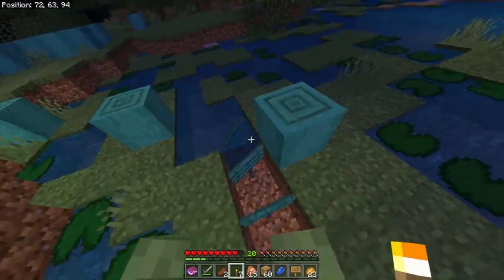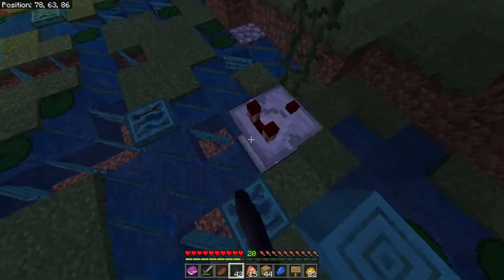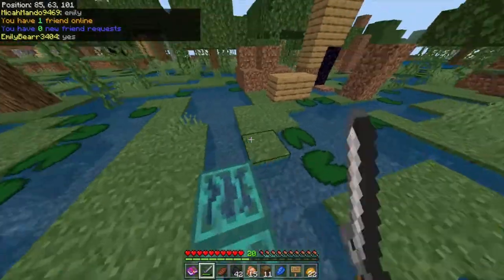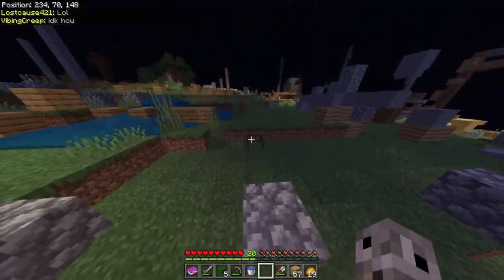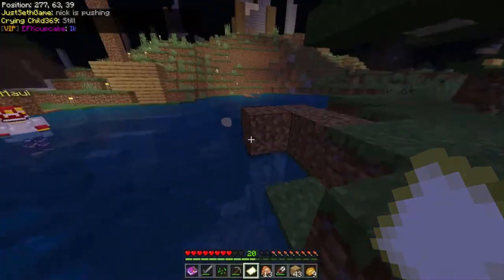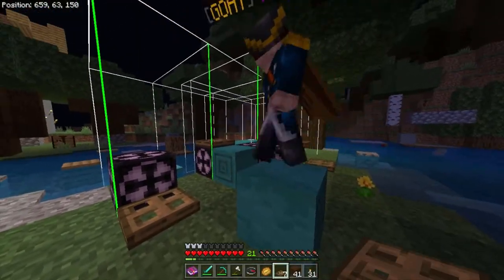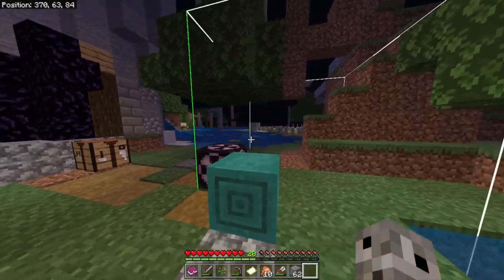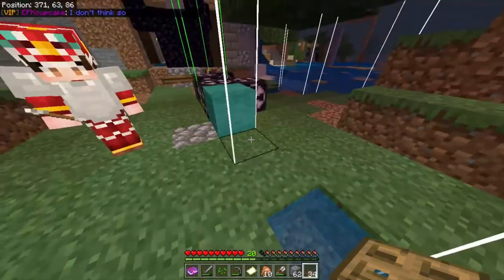Lifeboat survival mode 1.16 Nether Update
Minecraft lifeboat survival mode nether update 1.16

It turns out if you update your game from 1.16.201 to 1.16.210 all of this stuff goes away, however if you don't update Minecraft you'll still be able to do all the things in the video but it will look normal for people who have updated it. For example if you didn't update and you place down oak wood you'll be able to climb it because it will be a vine for you, and if someone else's game is updated to them it will look like you are climbing inside of the wood and they won't be able to do the same. I realized this after recording and thought you guys should know about it.